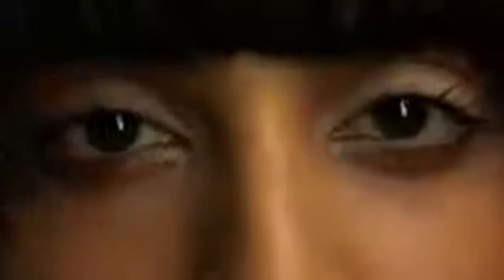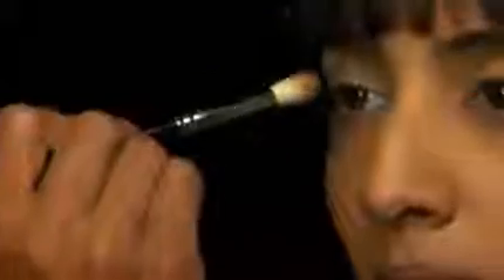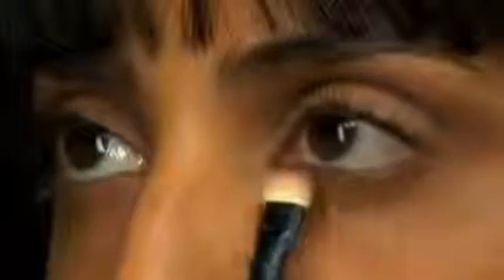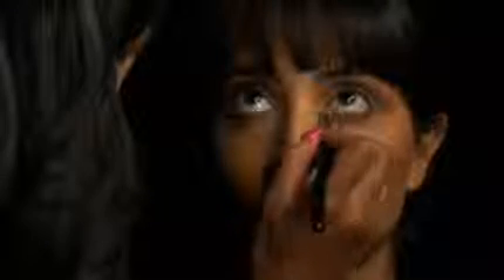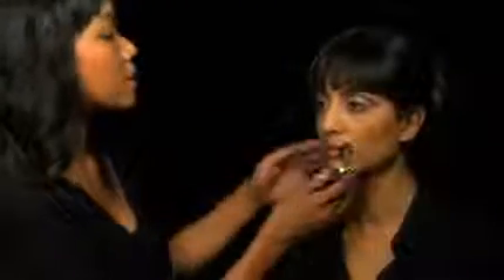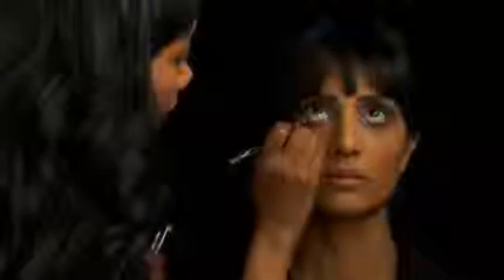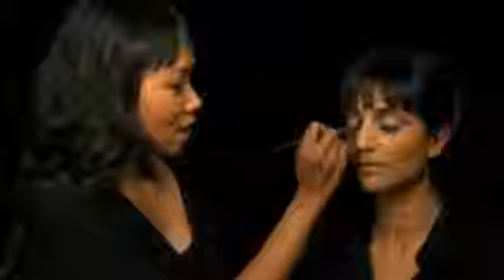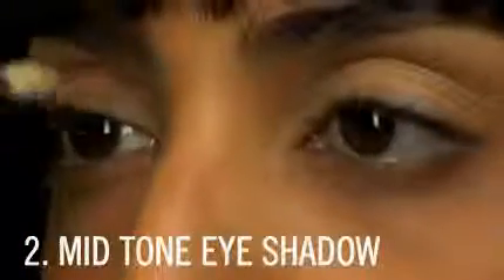Esculpir Perfeitamente O Olho by Bianca - MAC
Produtos Usados Nesta Make:

- Prep + Prime Light
- 217 Blending Brush Pincél
- Eye Shadow Texture
- 239 Eye Shader Brush
- Full Lash Curler Curvéx
- Plush Lash Mascara Black
- Lápis Eye Khol Black
- Eye Browns Para A Sombrancelha
- Brown set
- Eye Shadow Embark Sombra
- 224 Tapered Blending Brush

makeupstylle blog